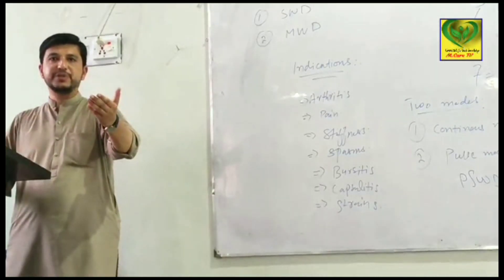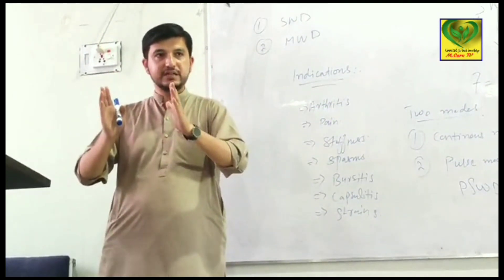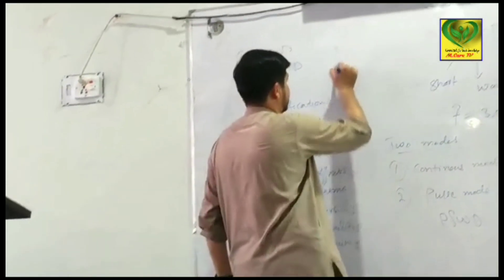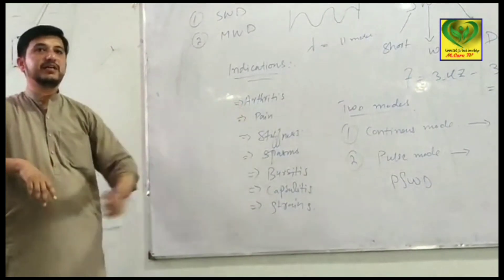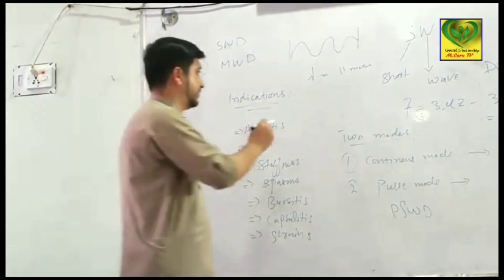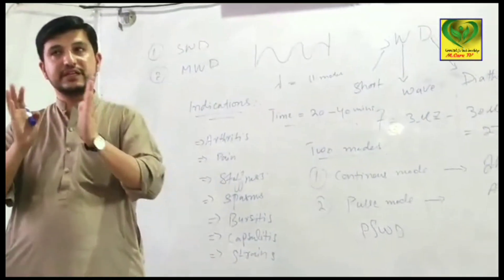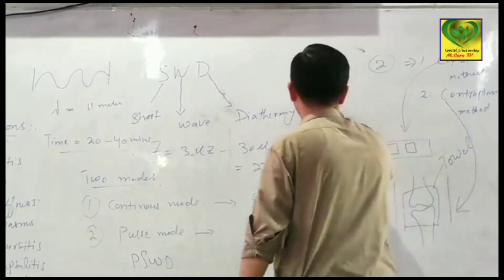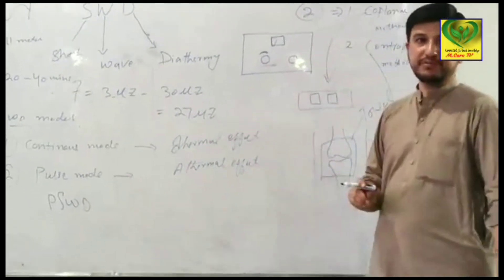shortwave diathermy | shortwave diathermy machine | physiotherapy shortwave p#3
This part is all about how you can place diathermy pads, the basic ways of coplanar and contraplanar and elements of the machine through which it works, also watch part 4 and 5 regards M.Care TV